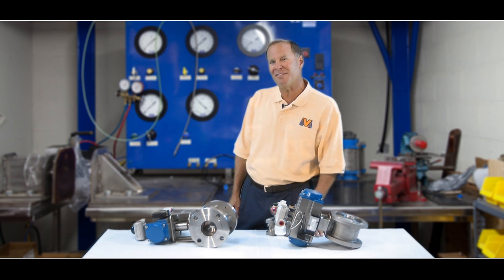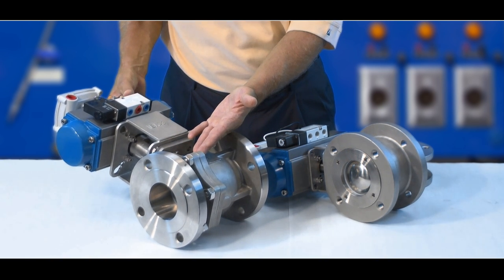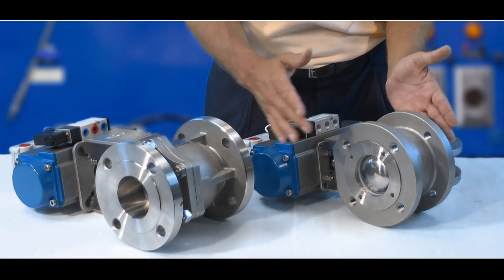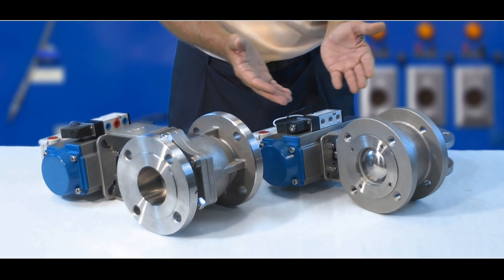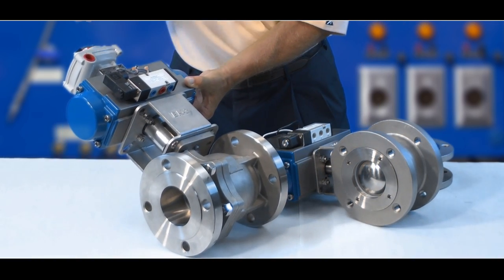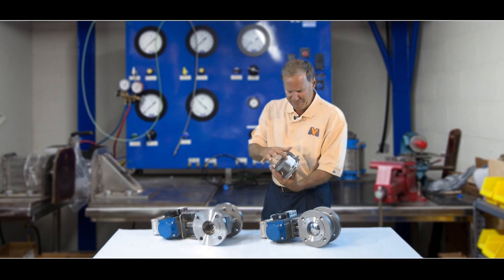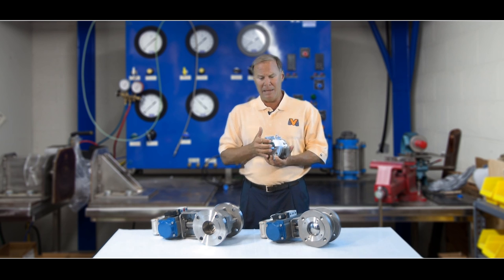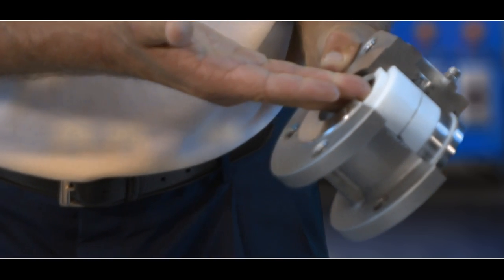ValveMan: The Compact Series Valves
The ValveMan invites you to consider a less expensive compact wafer valve for the traditional flanged valve.